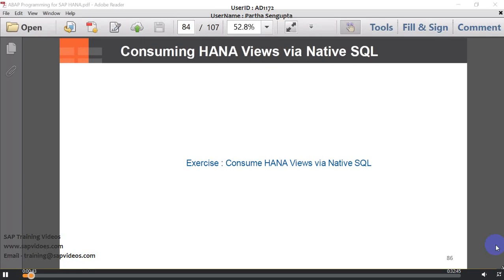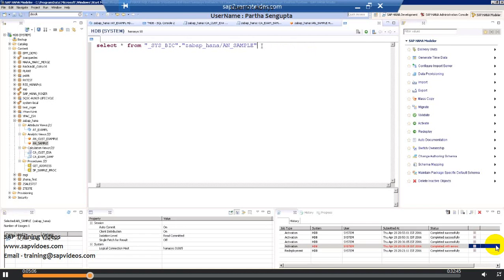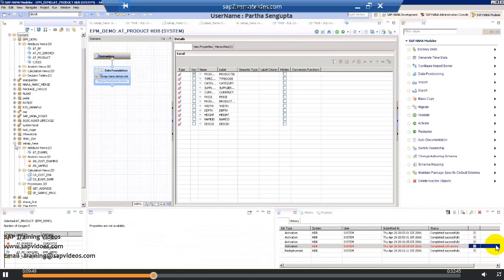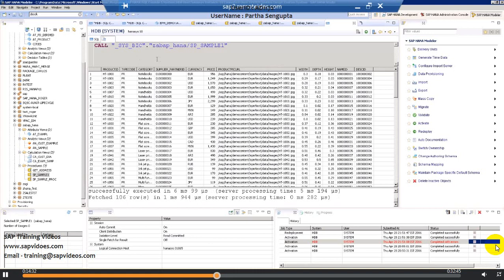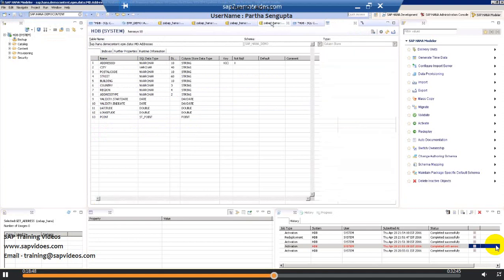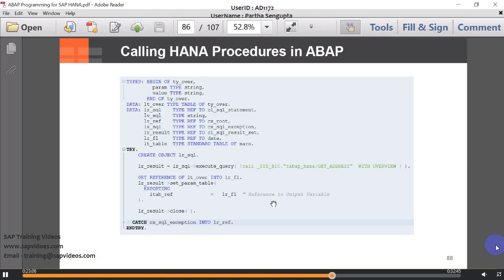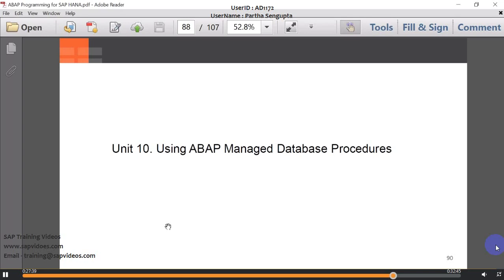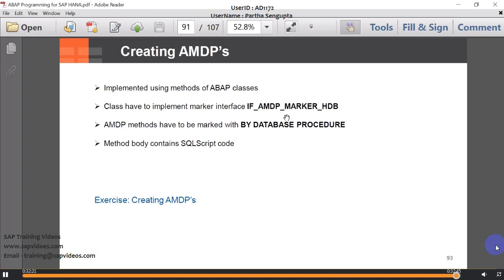12 HANA Artifacts, HANA Studio Part 2